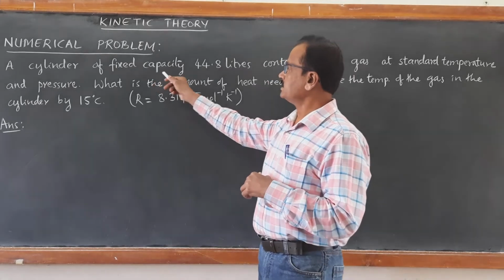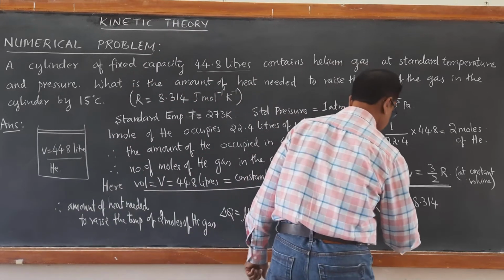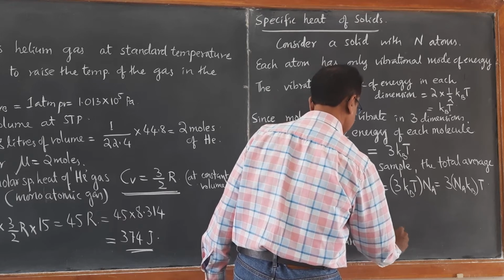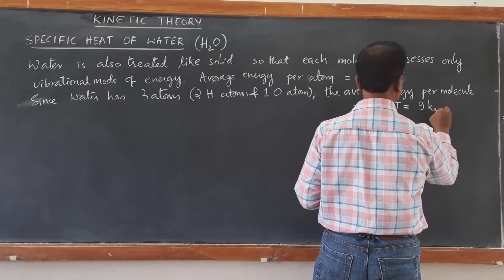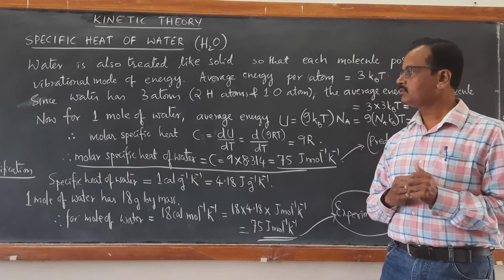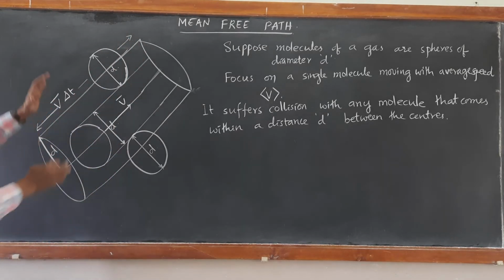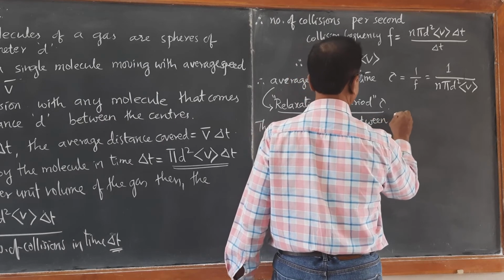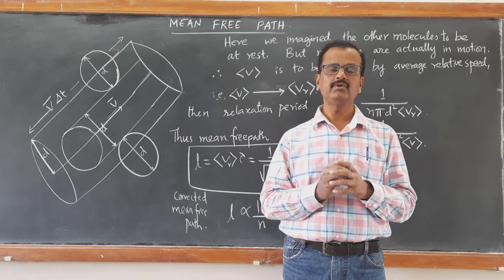XI PHY (MEAN FREE PATH)26/12.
Calculation of Specific heats of solids & of water.